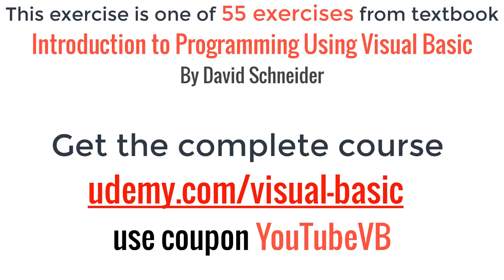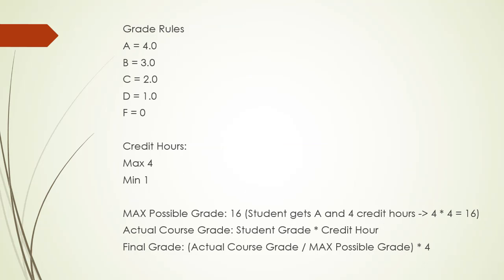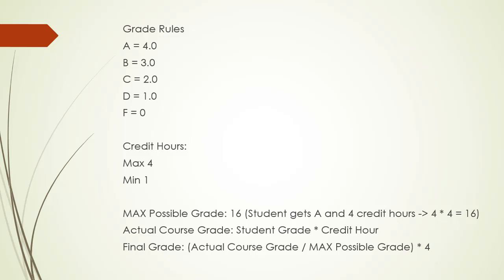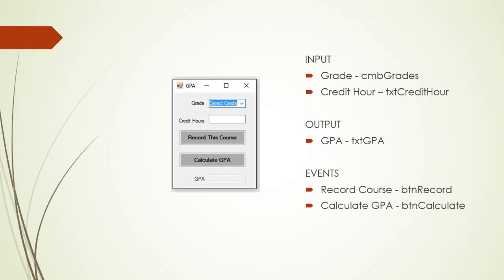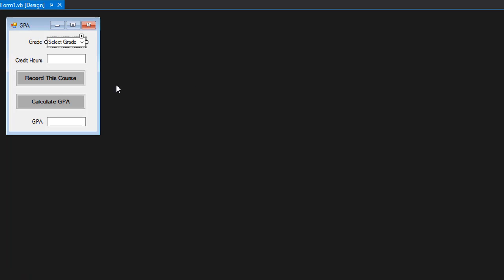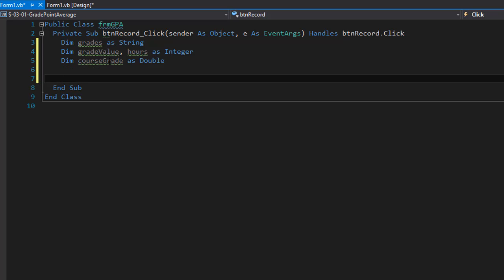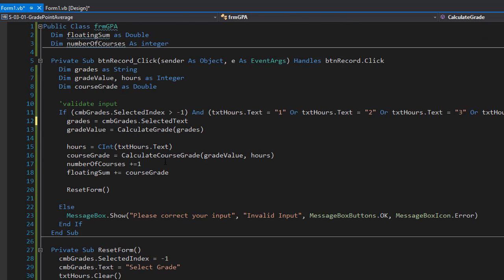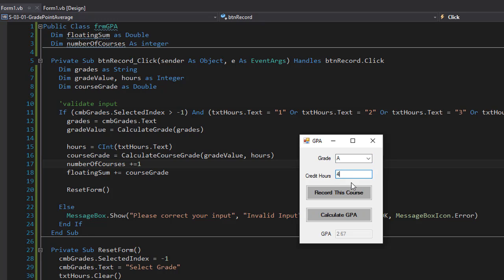Introduction To Programming Using Visual Basic - Grade Point Average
Get full course on Udemy

Write a program to calculate a student's GPA. The user should enter the grade (A, B, C, D, or F) and the number of credit hours for a course, and then click on the 'Record This Course' button.
The user should then repeat this process for all the student's courses. After all the courses have been recorder, the user should click on the 'Calculate GPA' button. A function procedure should be used to calculate the quality points for a course.